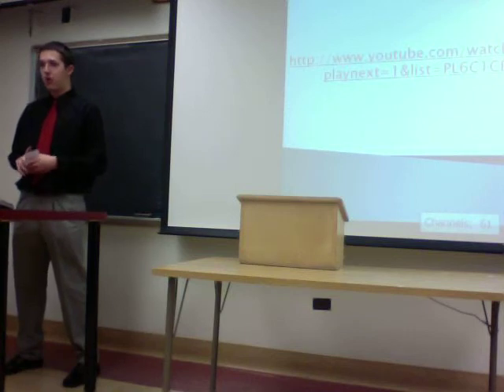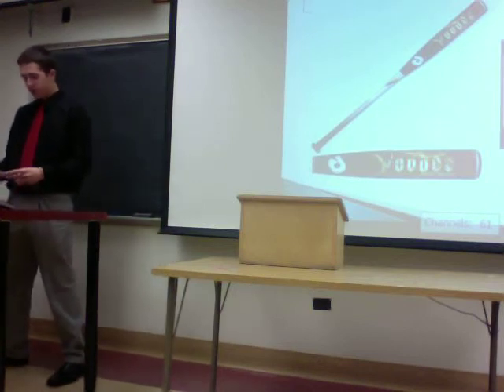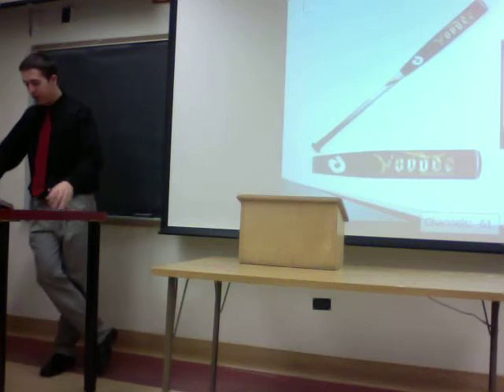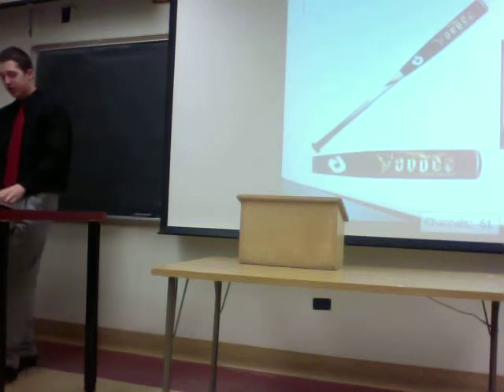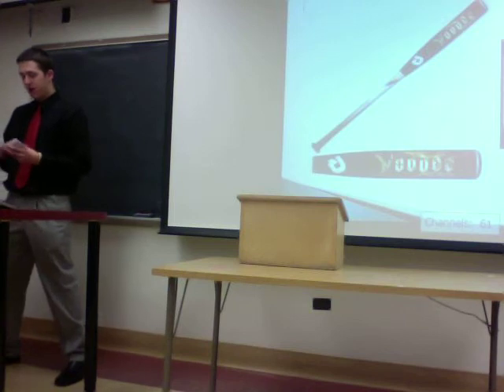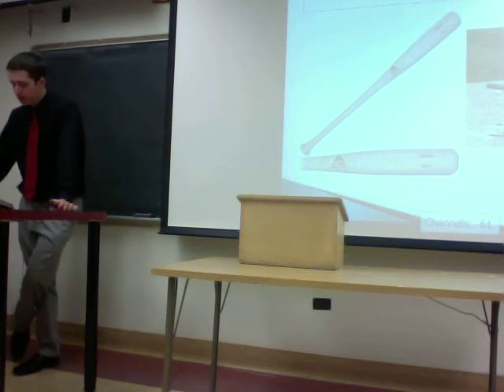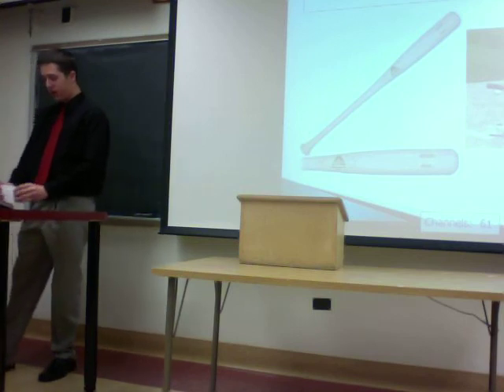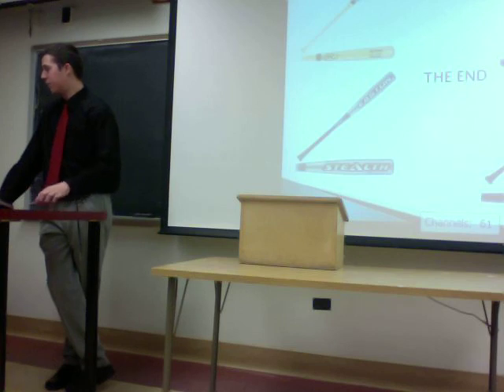Shane: Baseball Bats